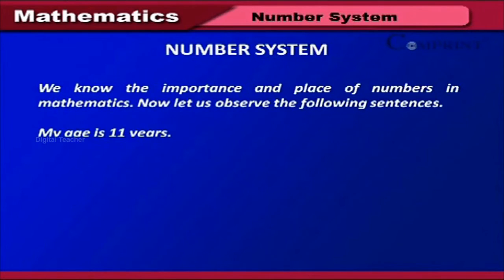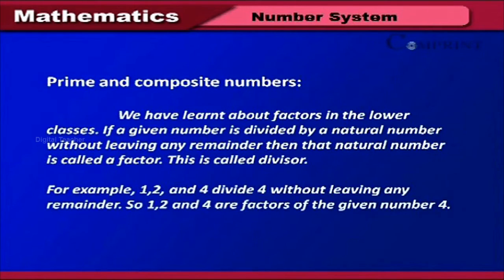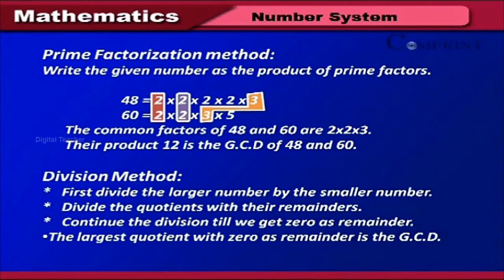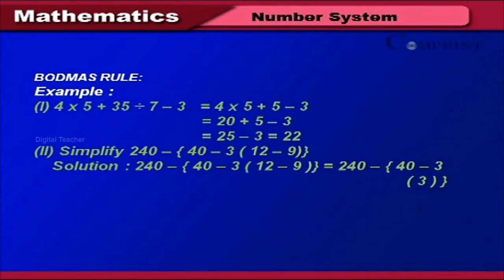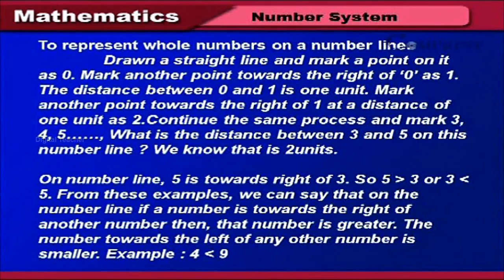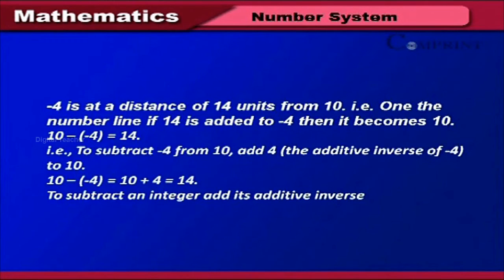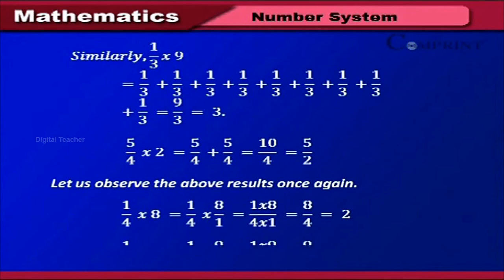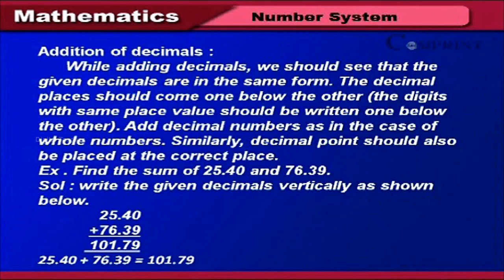6th Class Mathematics | English Medium | Number system | Digital Teacher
Number system. 6th Class Mathematics, English Medium. AP And Telangana State Syllabus Online by Digital Teacher.